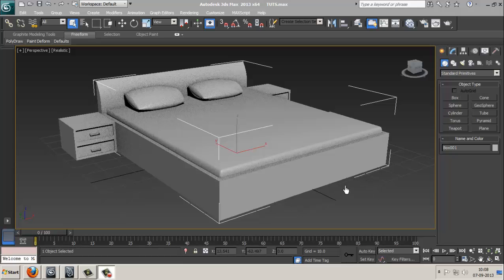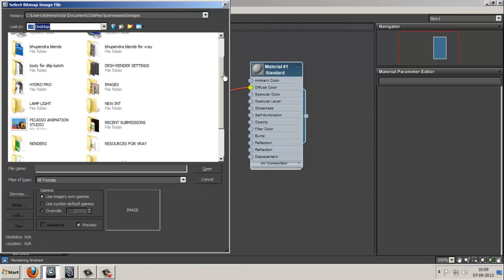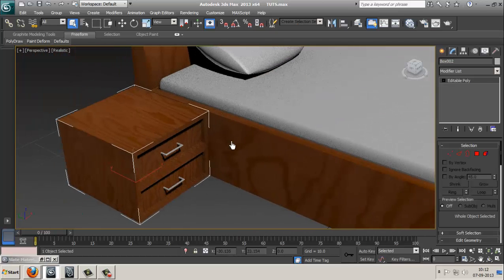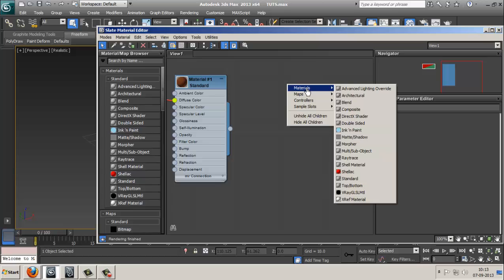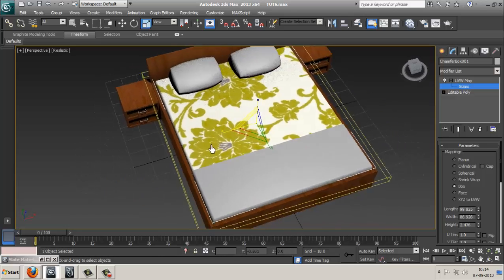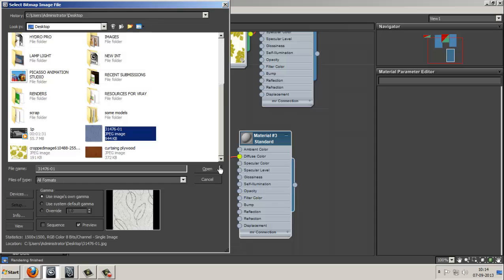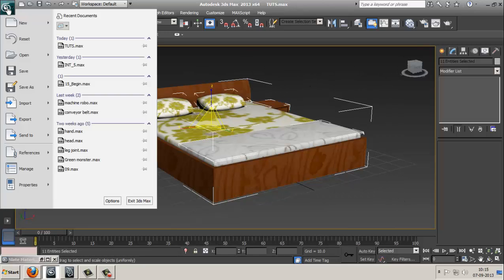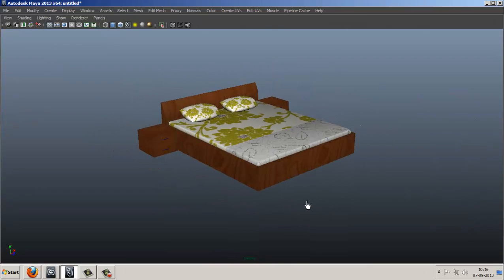How to transfer texture from Max to Maya without any unwrap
In this tutorial I ll explain New versions features of Maya and Max that how you can transfer your uvw map textured max file into maya without unwrapping directly with the help of single button